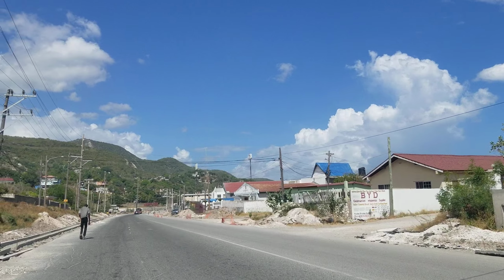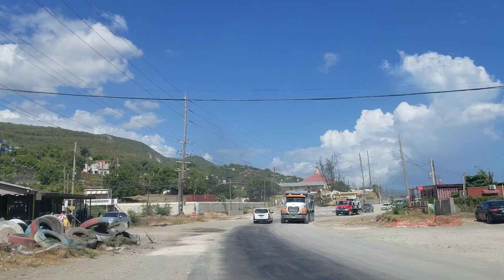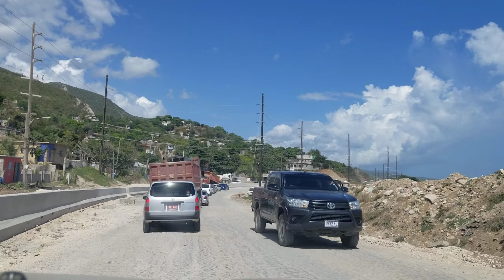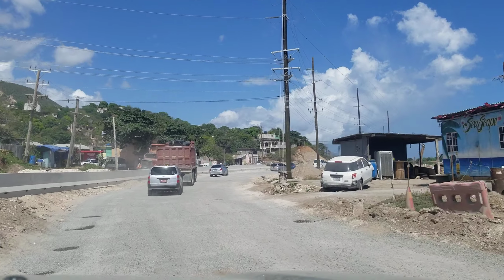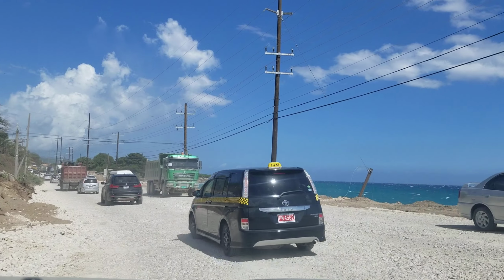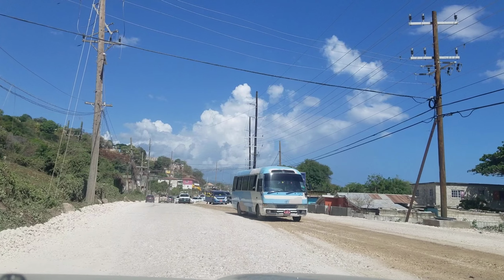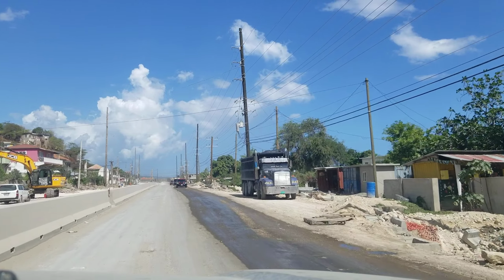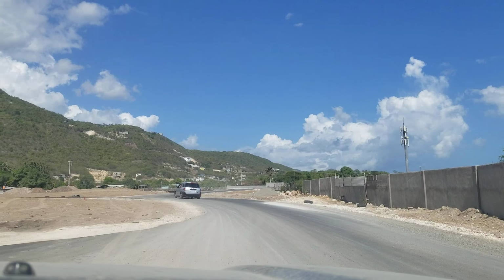Construction Southern Coastal Highway Jamaica